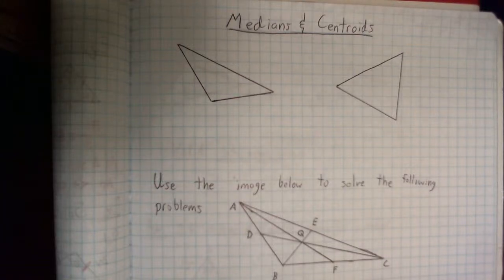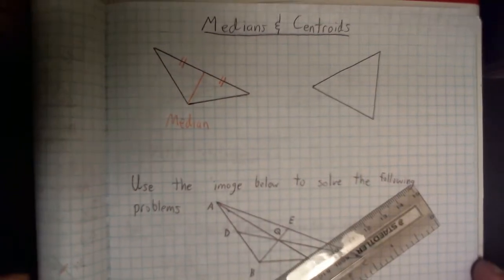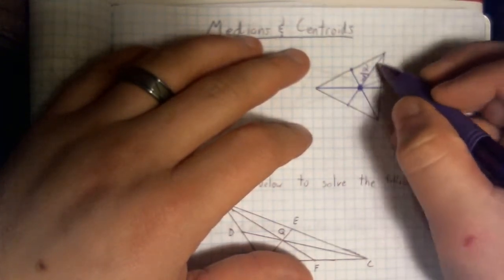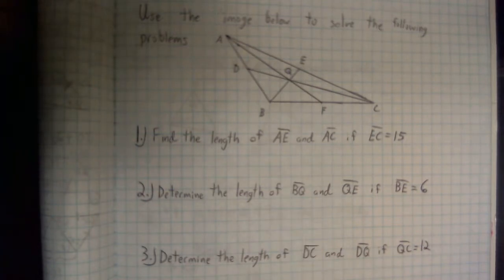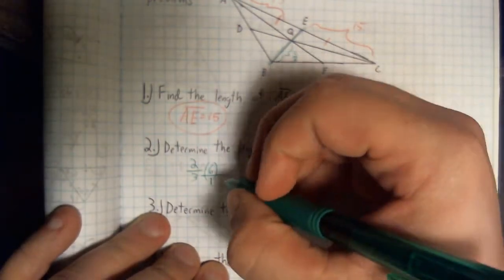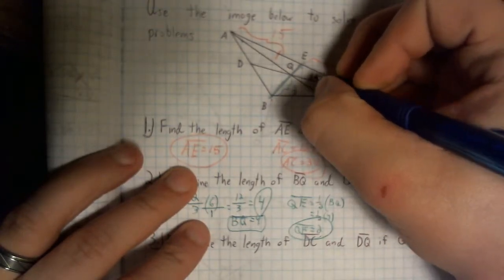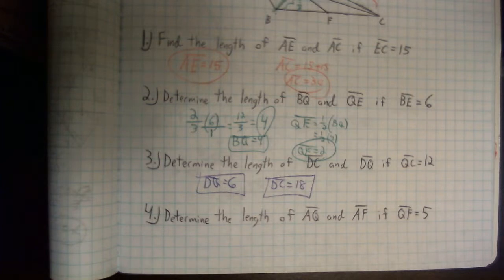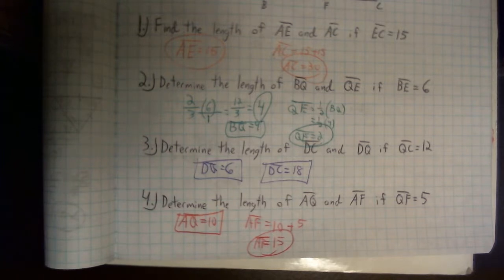Lesson 5 Medians and Centroids